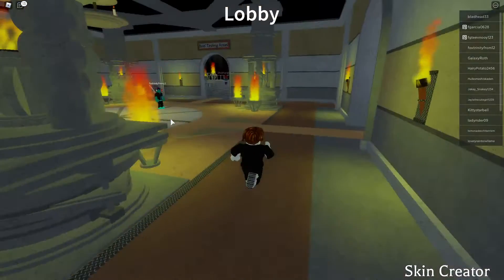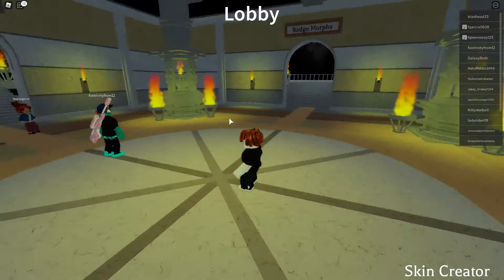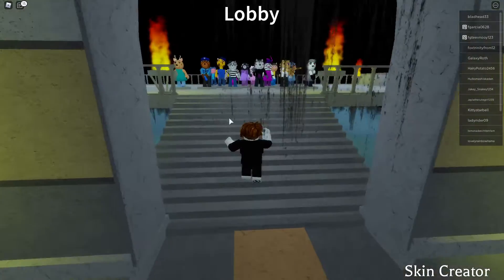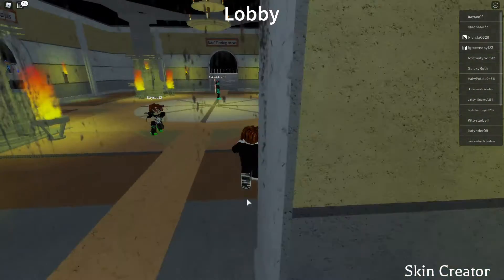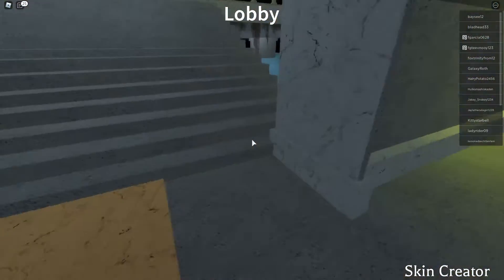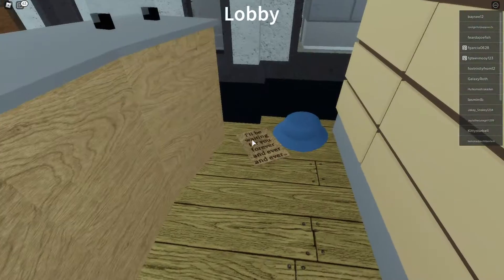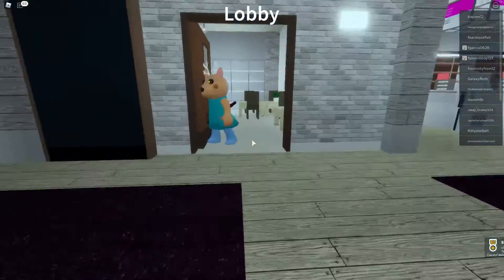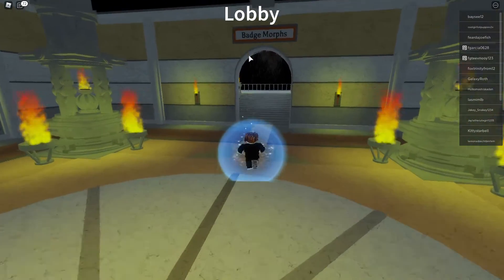Get All Badges on Accurate Piggy RP!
We Recored this